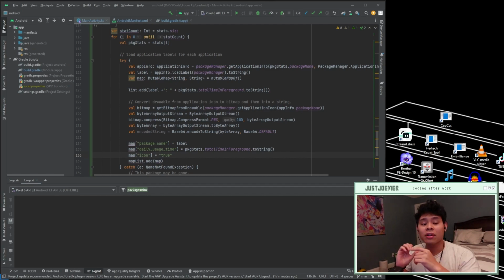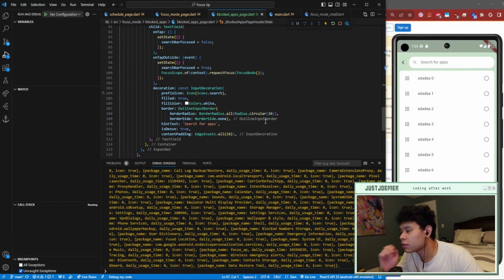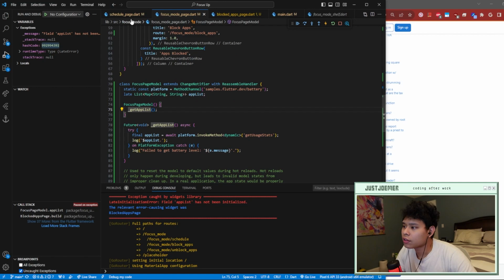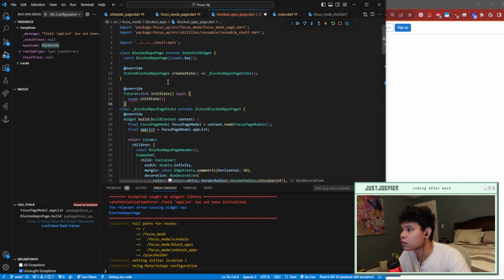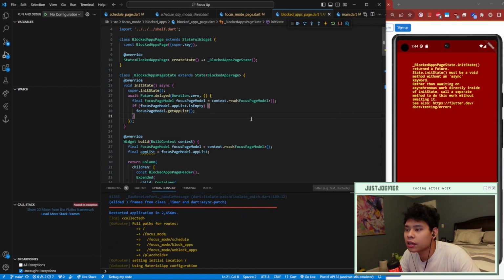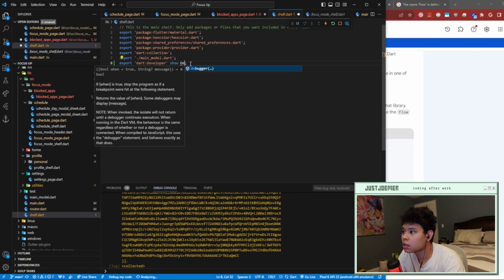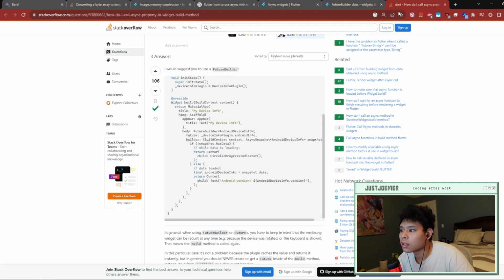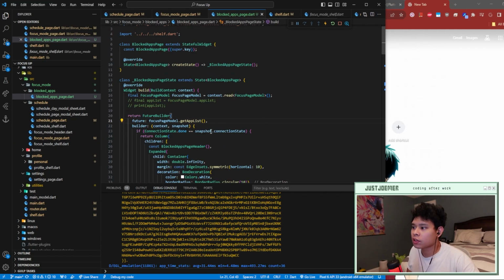Coding Session 4 - Populating a list with installed apps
In this video, I work on populating a list in Flutter with installed app data from an android simulator. In real life application, this would be equivalent to doing this on an android device. I didn’t get everything done that I wanted because I ran into some issues, but hey what’s coding without bugs? I had a pretty fun time coding in this session and it felt like coming back home being back in VSCode and looking at dart code in Flutter. I know I’m off to another land when I eventually go back to platform specific code, but let me enjoy this moment lol.

I appreciate you stopping by and hope you’re successful in your coding project. You got this!

Also for fun, here are some notes I took from this session:
Didn’t get much done, working with future states, setting premise for next few videos, back in flutter and working on converting app package information/data into a list with icons, names, etc in Flutter widget. Understanding future builder and future states.